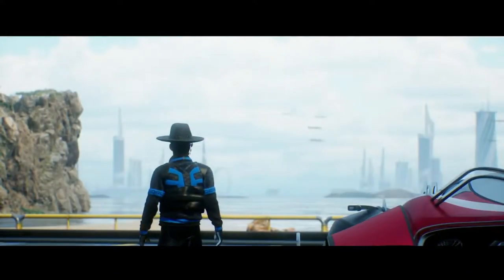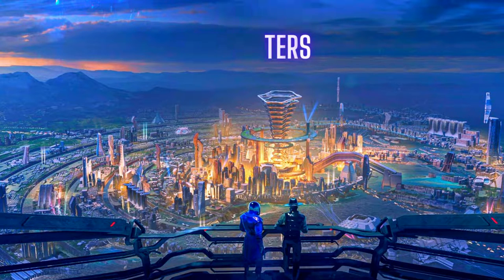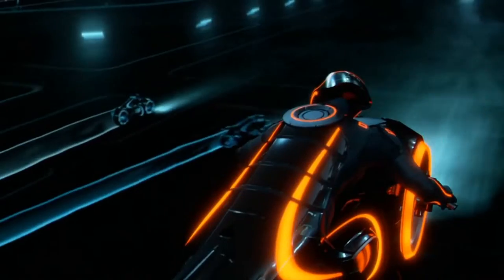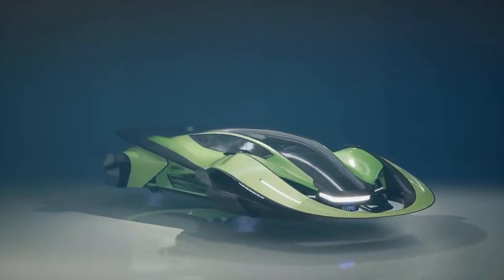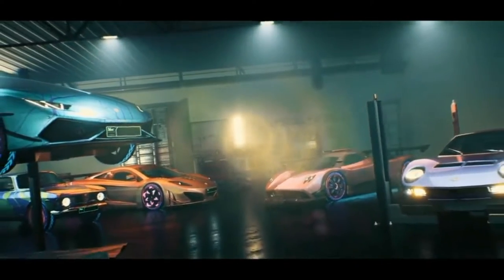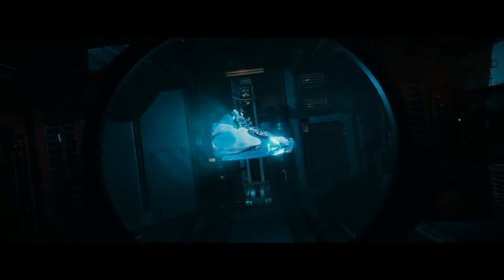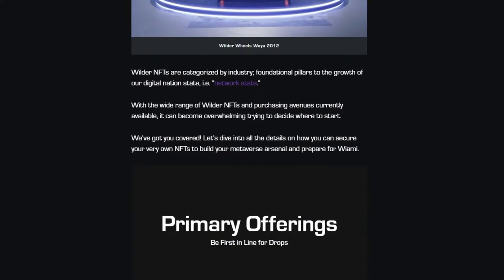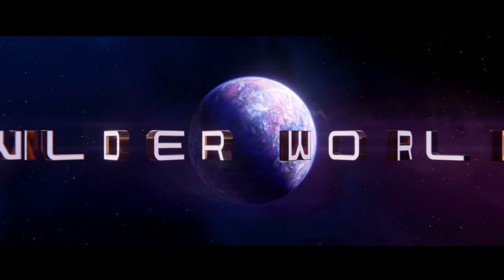Wilder World | 5 Ways To Travel In Wiami Metaverse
In Todays Video We break down the 5 different ways you get to travel around the city of Wiami. we take a sneak peak at some of the concept designs that are set to feature in game as well as break down how you can get your hands on some of the hottest playable NFT's in the wilder World Metaverse. what time are you waiting for? make sure to give this video a thumbs up and do not forget to subscribe to the channel for more exclusive footage of whats to come in the gaming and Metaverse World.

If you haven't seen my first Wilder World Video, do make sure to check it out. Down Below

Timestamps
00:00 : Introduction
00:46 : Wilder World
02:29 : Wilder Bikes
03:30 : Wilder Monorail
04:56 : Wilder Wheels
06:23 : Wilder Kicks
07:55 : Wilder Crafts
09:02 : How to get Whitelisted
09:50 : Wilder World Overview

All information provided in this video was obtained through AMA's, discord Q & A's as well as white papers & research from published articles. 3rd world crypto brings you all the latest news and profiles on all of the upcoming metaverse and gaming projects within the crypto community. If that is something that you are interested in or would like to get to know more about then make sure to subscribe to the channel so that you are always in the loop.